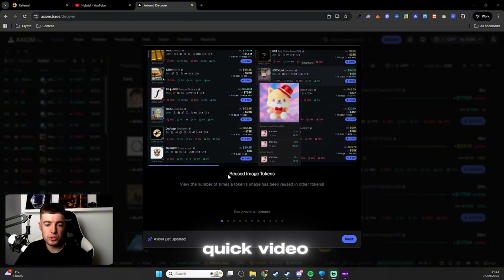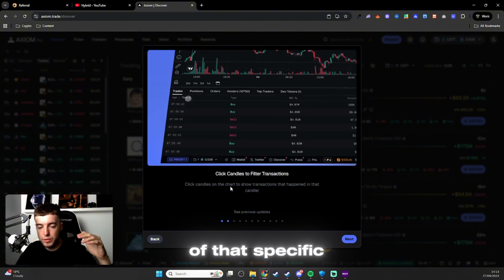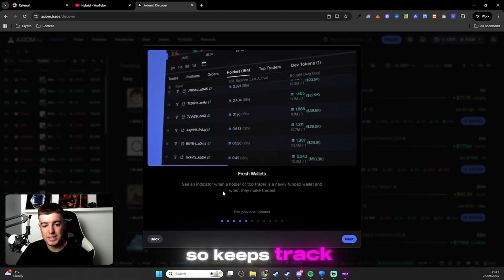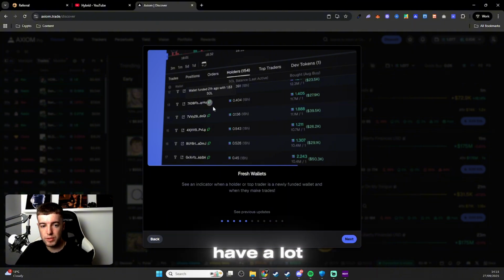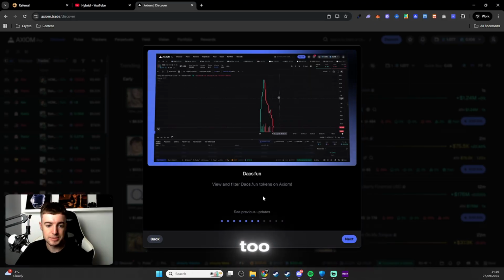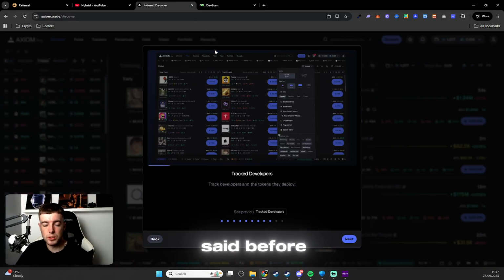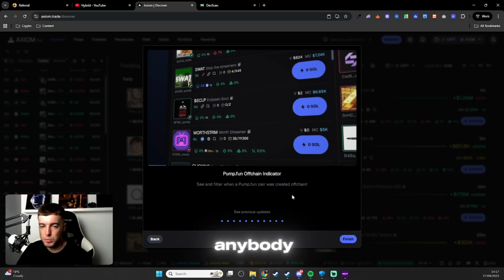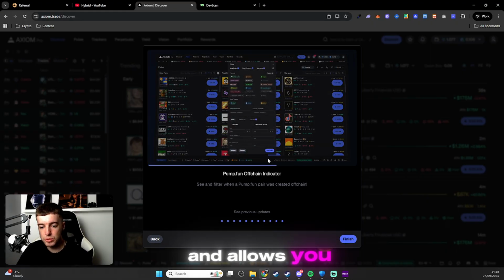New Axiom Features to Catch Rug Pulls (Update Overview)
In this video I breakdown the latest updates to the axiom platform that just dropped!